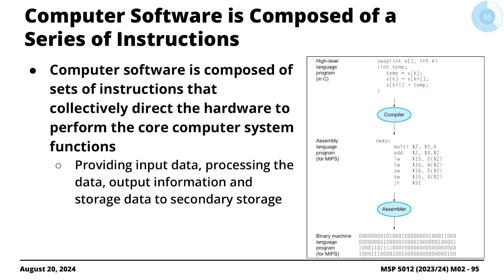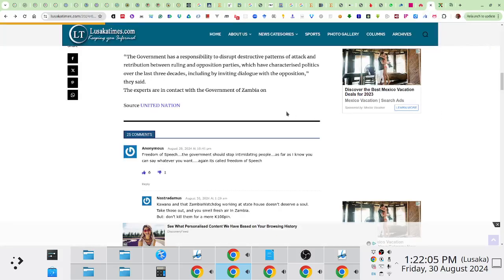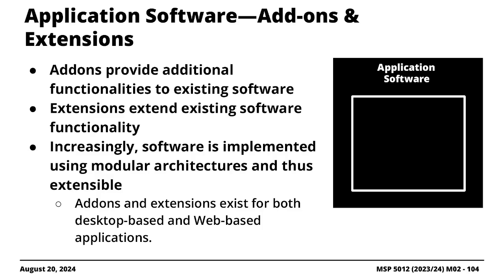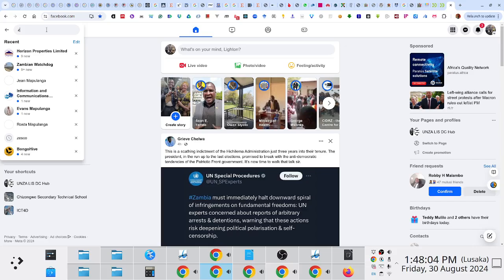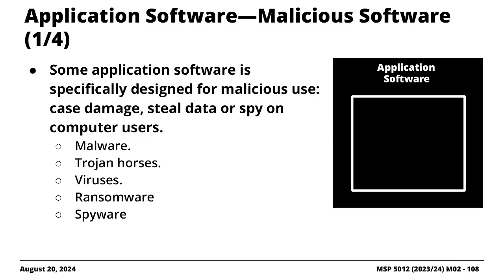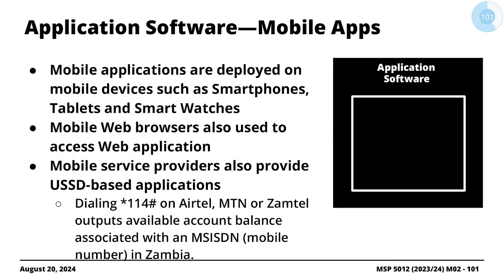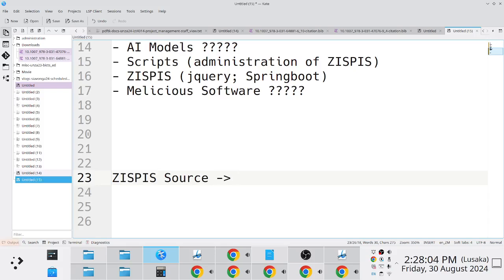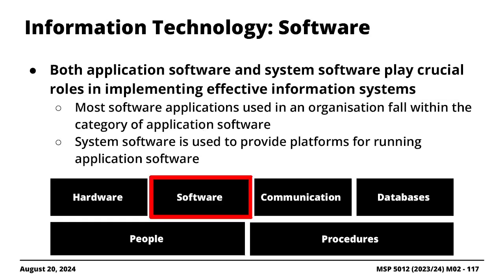2023/24 MSP 5012 | Module 2. Fundamentals of Management Information Systems | August 30, 2024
In this "2023/24 ICT MSP 5012" live lecture screencast, we look at Module 2: Fundamentals of Management Information Systems.

## About MSP 5012

MSP 5012: Social Protection Management Systems [1] is a Master of Arts course for the Master of Arts in Social Protection (MSP) programme, at The University of Zambia [2]. It is aimed at providing a comprehensive overview of social protection MIS. The module describes the various aspects of social protection MIS, how they are designed and implemented and, more importantly, how to secure data and information stored in such systems to ensure data consistency.

### MSP 5012 Learning Outcomes
• Identify types of Management Information Systems for implementing effective social protection programmes and services
• Use Management Information Systems to create computerised database applications
• Apply/use Management Information Systems to effectively manage social protection programs and services
• Explain the social, ethical and security implications of using Management Information Systems for administering social protection programs and services

## About the 2022/23 Course Instructor
Lighton Phiri [3, 4] is a Lecturer and Researcher at The University of Zambia [2]. He was awarded a PhD in Computer Science at the University of Cape Town [5]. His broad research interests lie within the areas of Digital Libraries and Data Mining. He also has on-going research interest in Information and Communication Technologies for Development (ICT4D) and Technology-Enhanced Learning.

Video recording/screencasting was done using ffmpeg [6] and SmartRecorder [7] on a OnePlus Nord [8] connected with a Boya BY-M1 microphone [9].